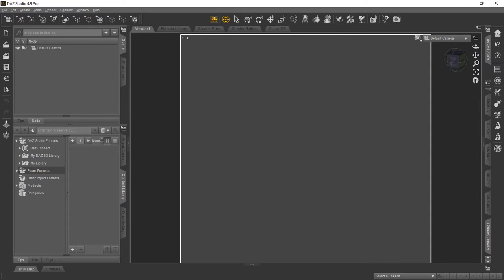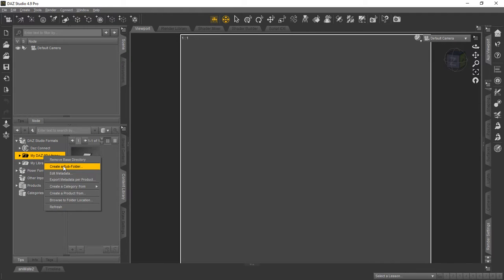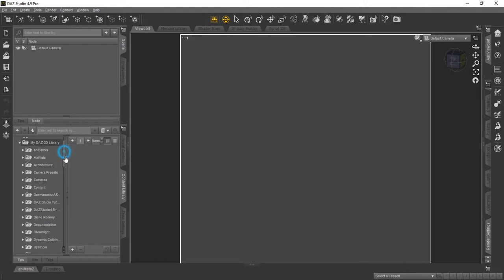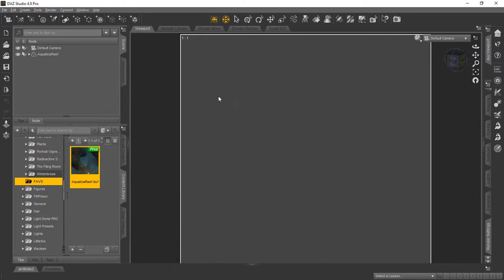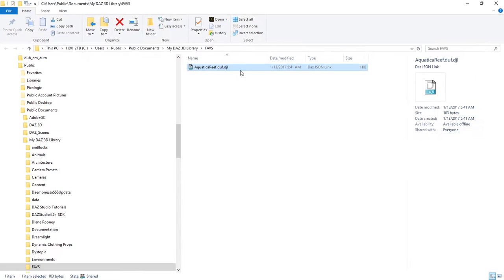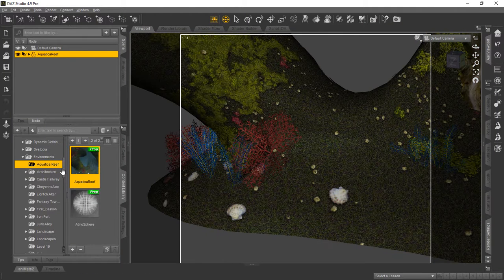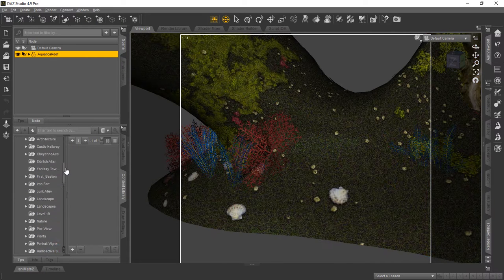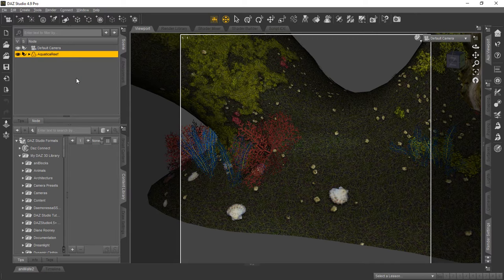Custom Folders for Favorites or Projects within Daz Studio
In this video demonstration, we show you how to create your own Favorites or Project folders within Daz Studio to make using 3D more enjoyable and perhaps streamline your productivity.  We discuss how to create, rename and delete the folder along with a brief explanation of how the shortcut or link works. Created using Daz Studio 4.9 on a Windows system.